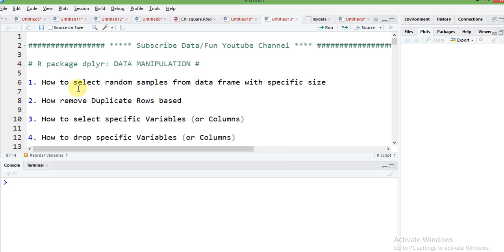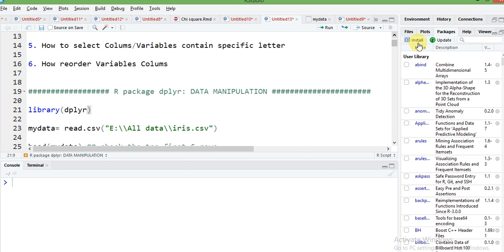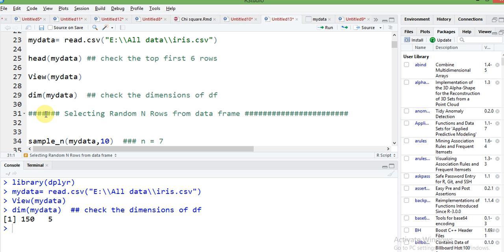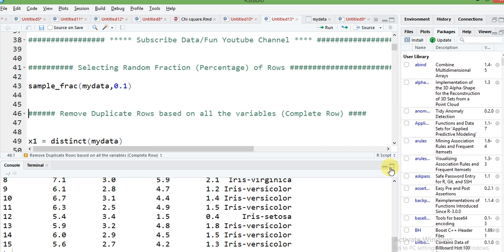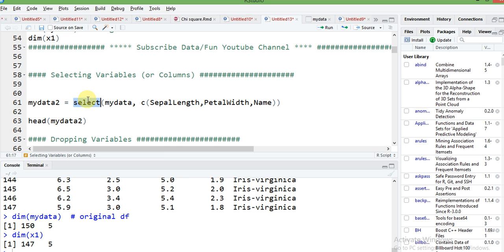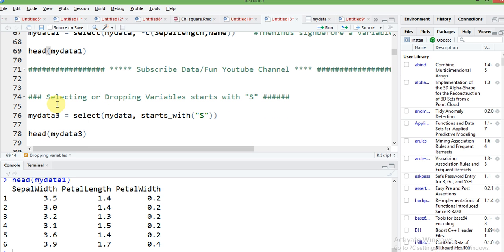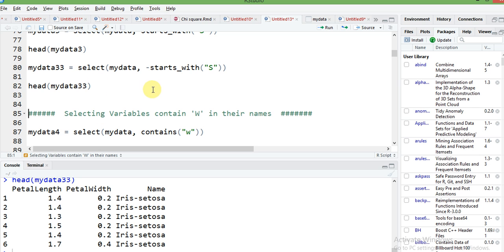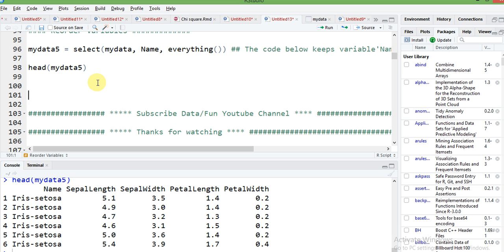Data Manipulation with R using [dplyr] Package| select remove specific columns| remove duplicate row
@Data/ Fun - IN This lesson we are see

1 . How to Select N random rows by using dplyr package in R
2. How to select random samples from data frame with specific size
3. How remove Duplicate Rows based
4. How to select specific Variables (or Columns)
5. How to drop specific Variables (or Columns)
6. How to select Columns/Variables contain specific letter
7. How reorder Variables Columns

and R programming